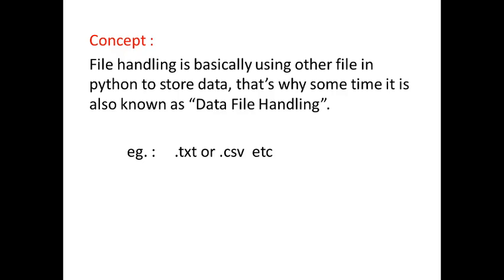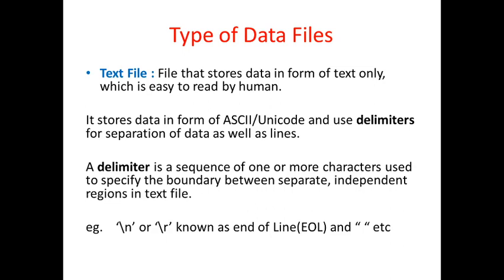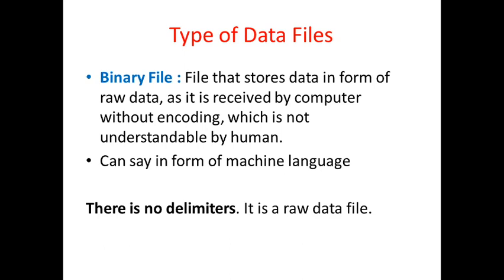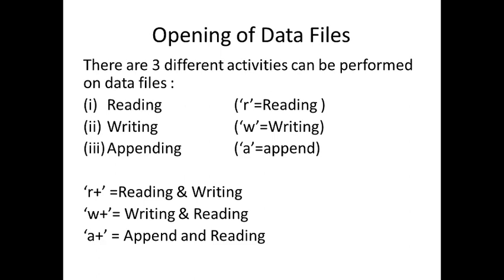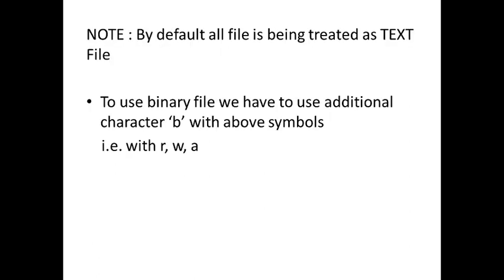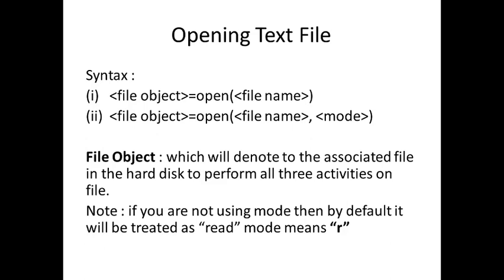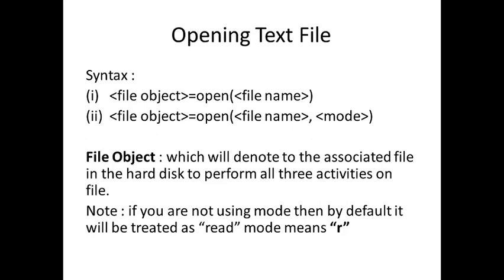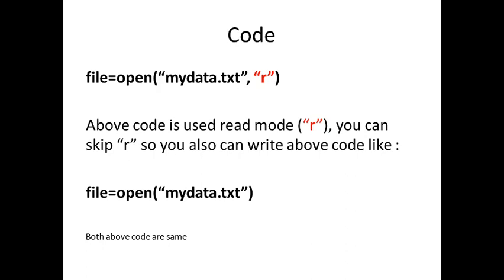CLASS XII CS [File Handling] Part-1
Part-1 [File Handling Intro, Different Operation on File, Modes of Opening file, Type of Files, use of open() ]